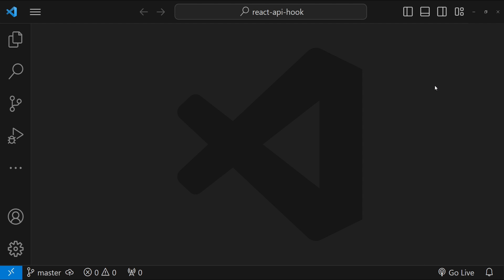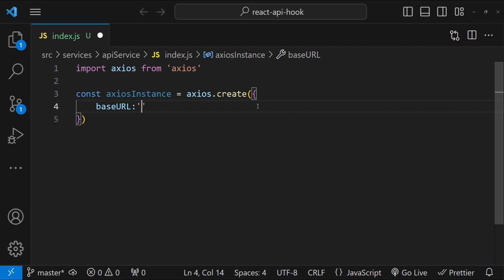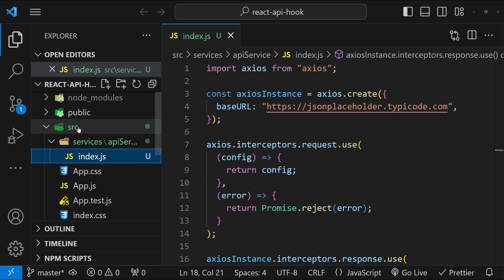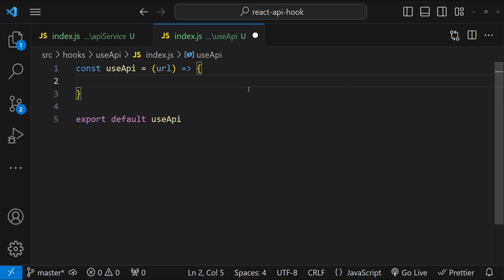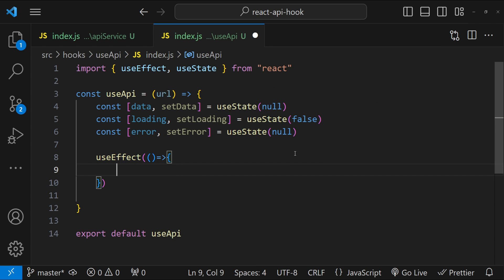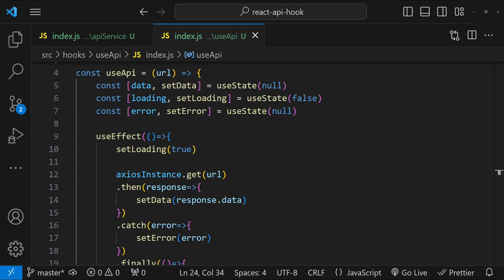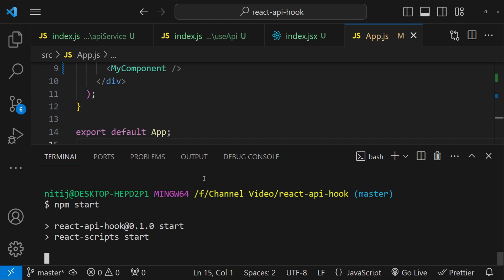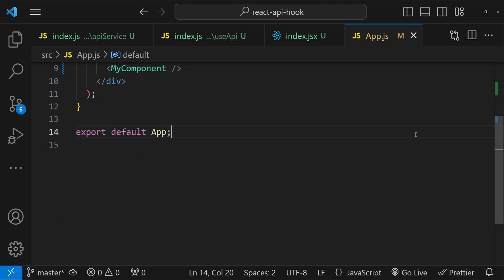Mastering API Integration in React: Building Custom Hooks with Axios Interceptors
🚀 Creating a Custom React Hook for API Calls: Axios & Interceptors
Dive into our comprehensive tutorial focused on React and API integration. In this video, we're unraveling the process of creating a custom React hook for API calls, utilizing Axios with interceptors. It's an ideal watch for developers aiming to streamline their data-fetching methods in React applications.

🌟 What You'll Discover:
📌 Setting Up Axios: Learn the essentials of Axios setup and configuration for making API calls.
📌 Crafting Custom React Hooks: A deep dive into building your own React hooks for efficient API interactions.
📌 Implementing Axios Interceptors: Understand how to enhance your API calls with Axios interceptors for request and response handling.
📌 Real-world Application: See how these concepts are applied in actual React projects for more dynamic and responsive web development.

👨‍💻 Who Should Join:
🎯 React Developers seeking to enhance their API integration skills.
🎯 Web Developers interested in advanced React functionalities.
🎯 Anyone curious about implementing custom hooks and Axios in React projects.

💡 Key Takeaways:
✨ Proficiency in creating and using custom React hooks for API calls.
✨ In-depth understanding of Axios interceptors and their role in API interaction.
✨ Best practices for structuring and managing API calls in React applications.

💌 We Value Your Input:
💬 Your feedback is the cornerstone of our community. Share your thoughts and experiences, and let's embark on this learning journey together. Whether you're just starting out or are a seasoned developer, your insights help us all grow. Join the conversation and be a part of our collaborative coding adventure! 🌟